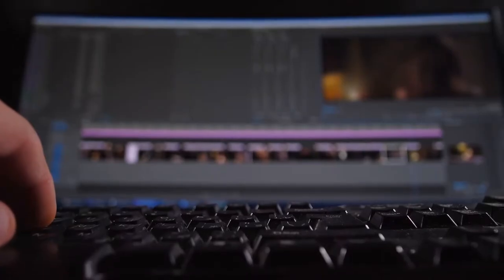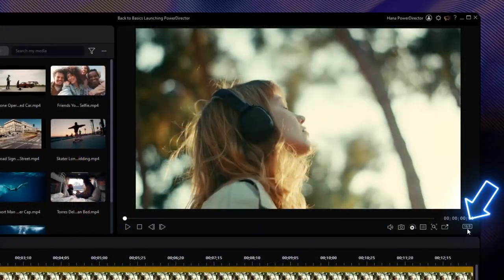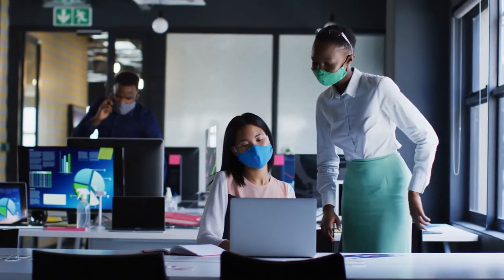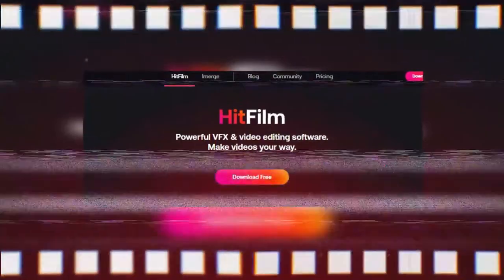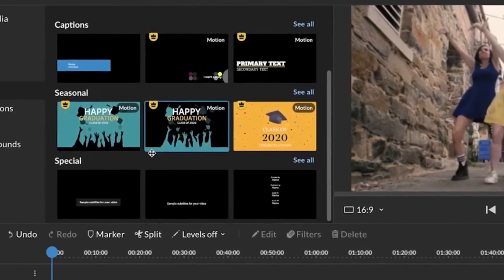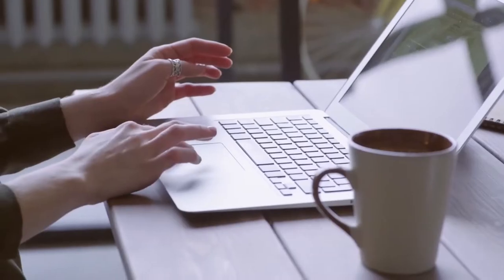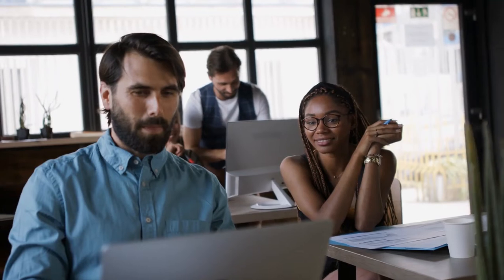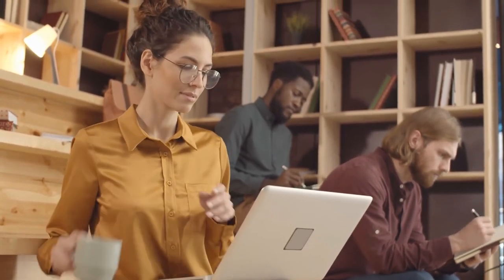TOP 15 Best YouTube Video Editors for Beginners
My number one recommendation for going from $0 to $10,000 on YouTube in 6 Months

Looking to create amazing videos for your YouTube channel but not sure which video editor to choose? Look no further! In this comprehensive guide, we have listed the top 15 YouTube video editors that are perfect for beginners. Whether you're new to video editing or just looking for a user-friendly option, this list has got you covered!
This comprehensive guide aims to provide you with a complete range of options suitable for any editing skill level. Whether you're looking for professional-grade software or simple tools to get started, there's a video editor on this list that will meet your needs. Enhance your YouTube videos and take your content creation to new heights with these top video editors for beginners!

TIMESTAMPS
0:OO - INTRO
0:55 - OPENSHOT
1:41 -SHORTCUT
2:27 - POWER DIRECTOR
3:40 - ADOBE PREMIER ELEMEMT
4:38 - ANIMAKER
5:57 - KINEMASTER
6:50 - VSDC
7:48 - HITFIM EXPRESS
8:55 - DAVINCI RESOLVE
9:48 - WE VIDEO
11:15- KAPWING
12:18 - CANVA
13:27 - LIGHTWORKS
14:10 - VIVA VIDEO
14:53 - VIDEO PAD
16:07 - OUTRO